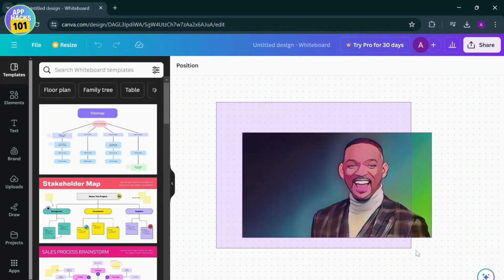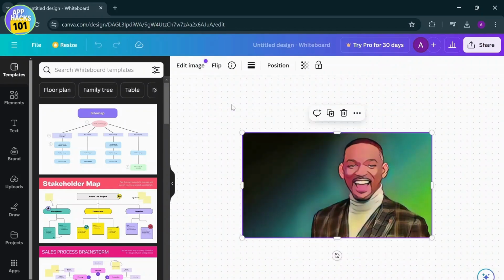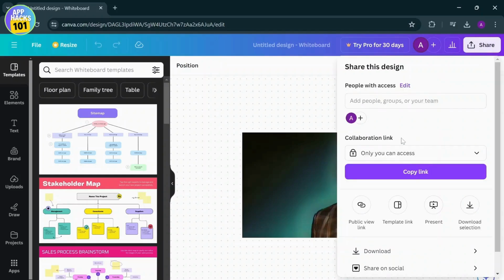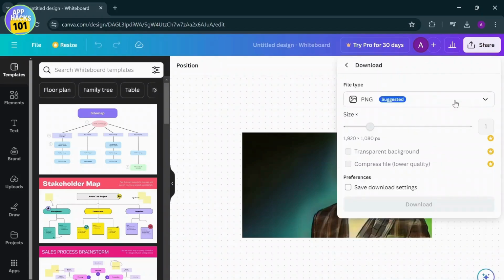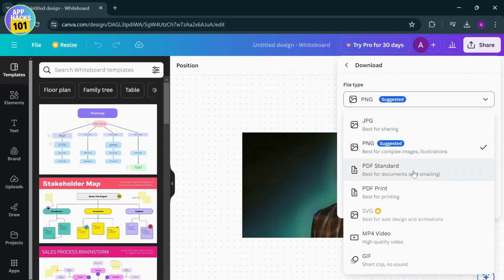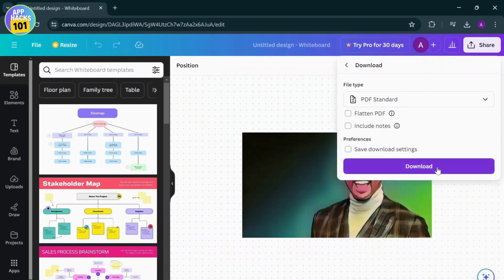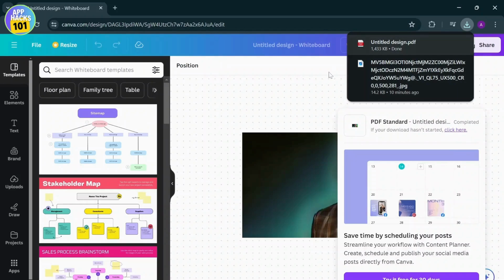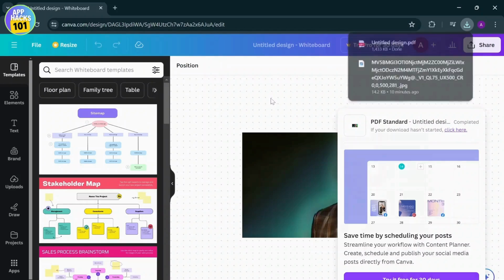How to Download Canva's Project in PC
Learn how to download your Canva projects on PC with this easy step-by-step guide! If you want to save your designs for offline use or share them with others, this video will walk you through the process. Whether you're asking, "How do I download my Canva project?" or need tips on choosing the right file format, this tutorial has you covered. Watch now to start downloading your Canva creations!

Timestamps:

00:00 How to Download Canva's Project on PC
00:10 Steps to Save Your Designs